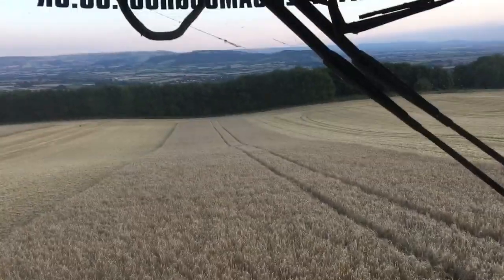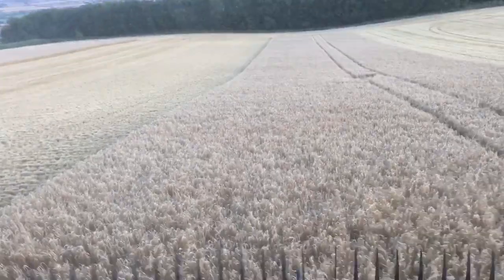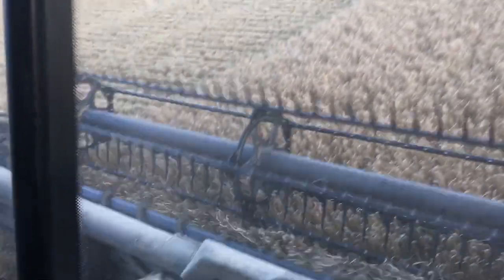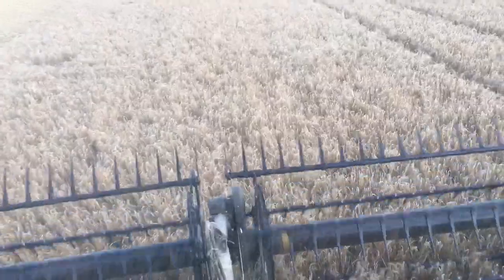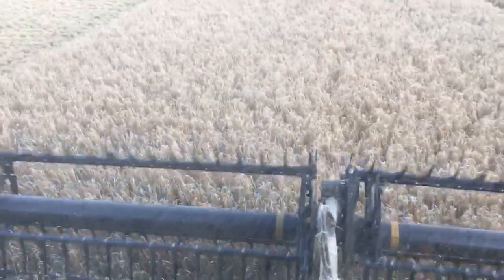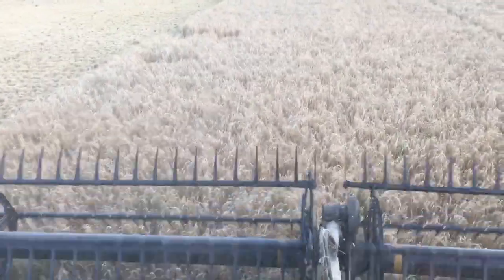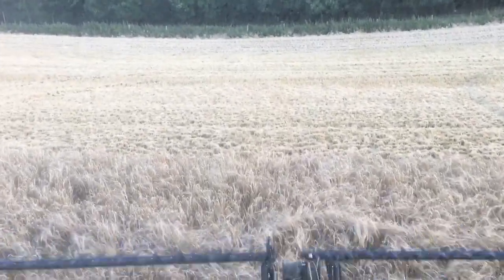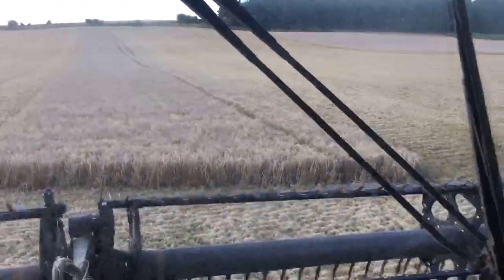Harvest Log Day 14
At last we're combining the spring barley destined for malting. Early indications are good germination but high Nitrogens. Ignore the yield monitor it was on pub yield mode. Field averaged 7t/ha over the weigh bridge.